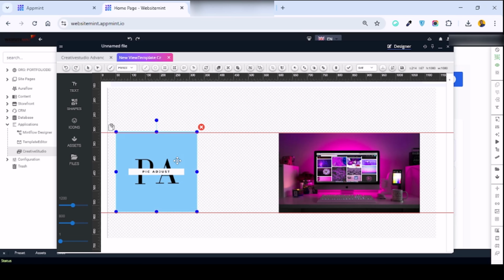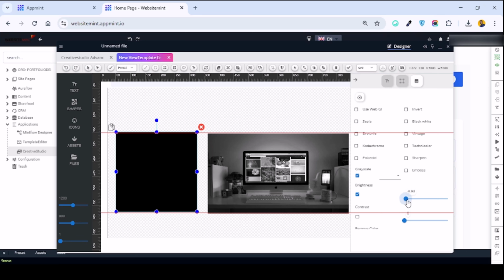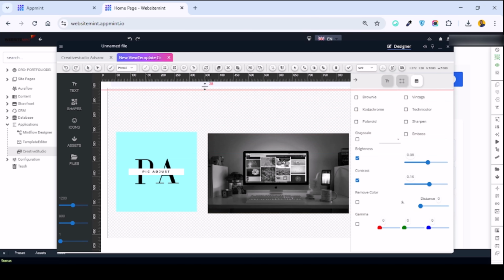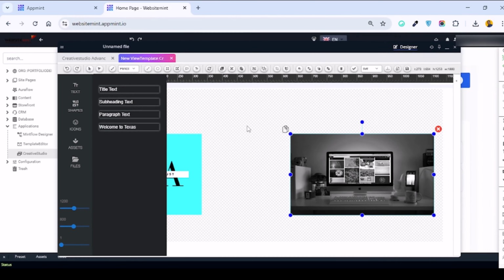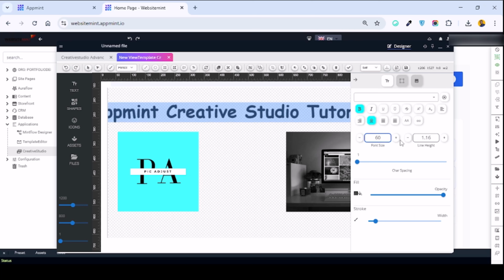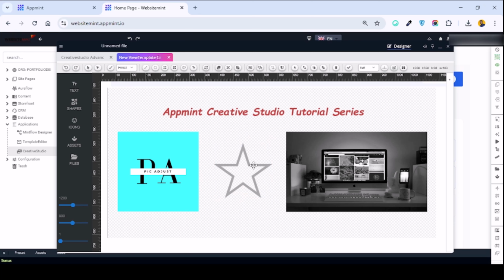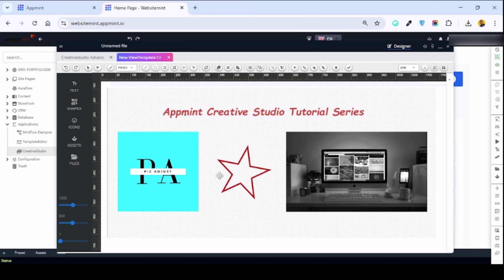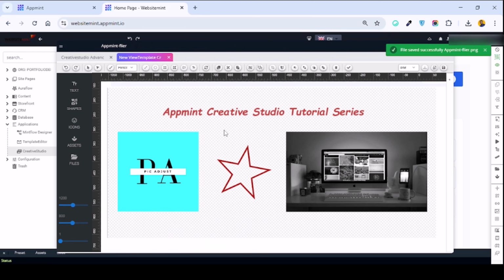Creating and Editing Visuals in Creative Studio II - M03S03 | Appmint Tutorial Series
In continuation of Part 1, this video concludes using Appmint Creative Studio for designing graphics which can be exported as jpg, png and/or svg